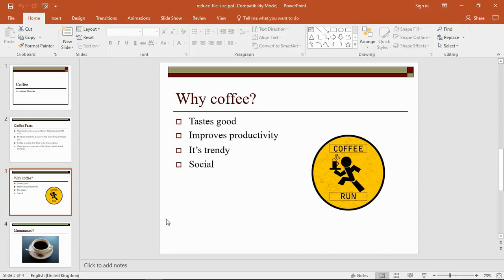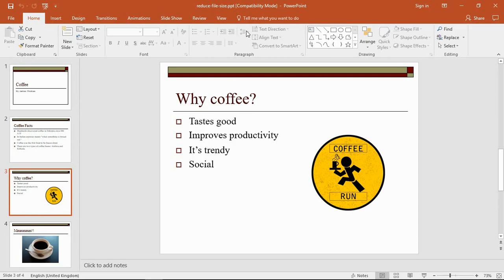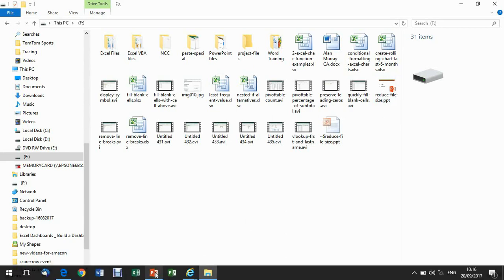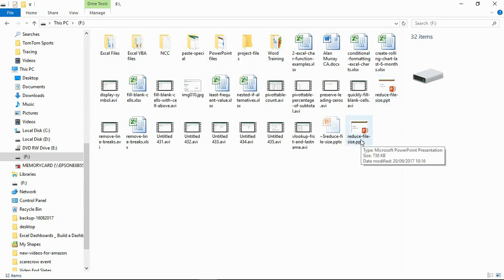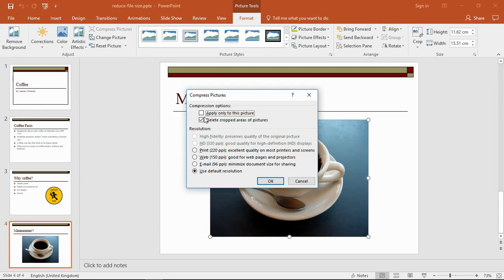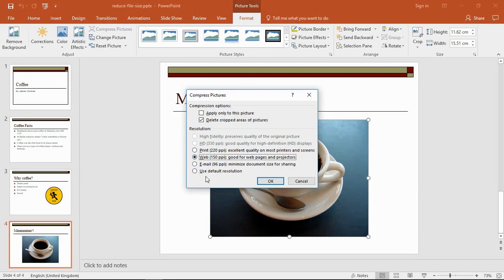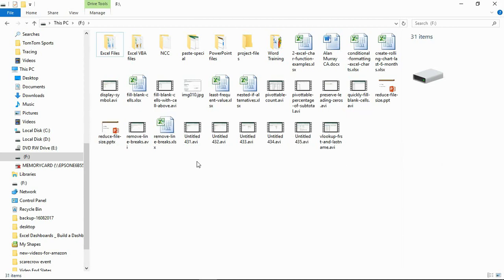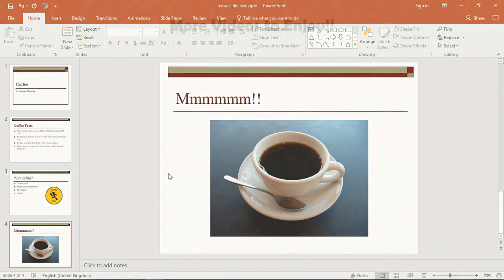2 Best Ways to Reduce PowerPoint File Size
In this video, we uncover the 2 best ways to reduce PowerPoint file size.

There are many things you can do such as delete redundant master slides, not embed fonts unnecessarily and link to videos instead of embedding.

This video focuses on the two best things you can do though. And in the video, we reduce a small 836 kb presentation to just 126 kb. Imagines the impact on large PowerPoint files.